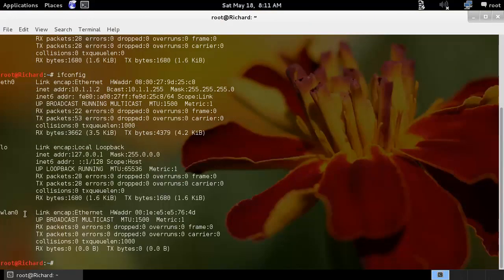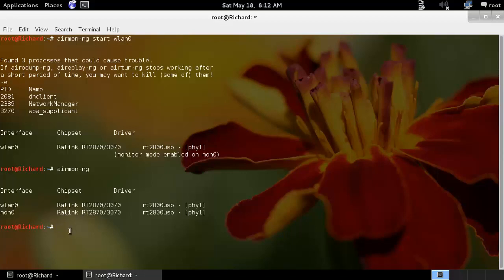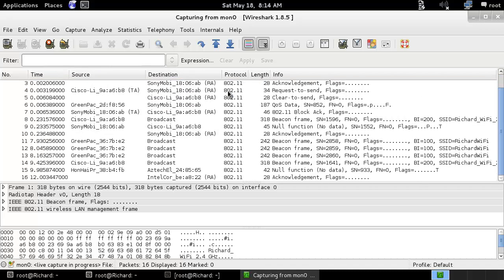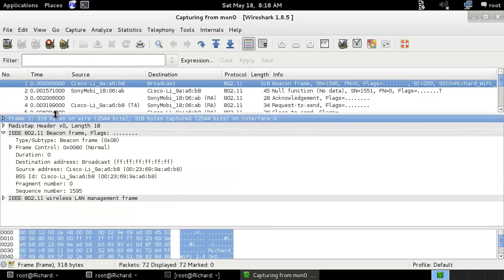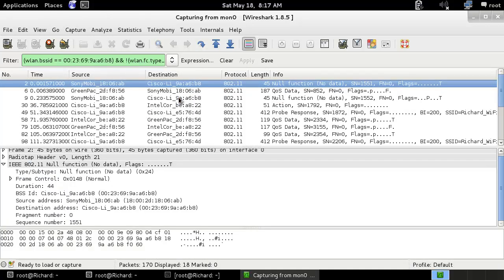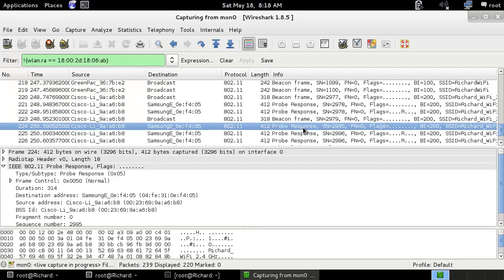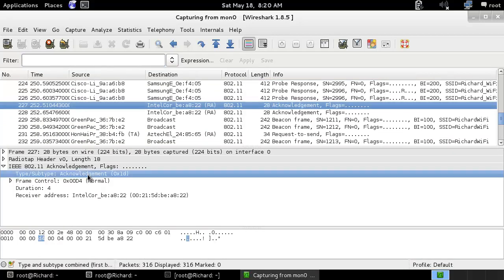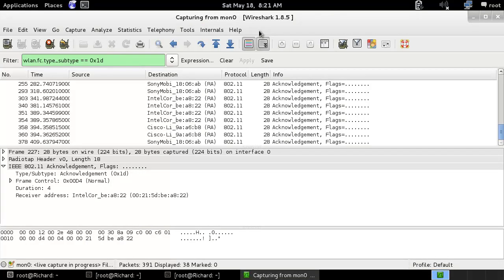Wireshark on Wireless Sniffing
Ethical Hacking Video  tutorial

Wireshark on Wireless  Basic ...